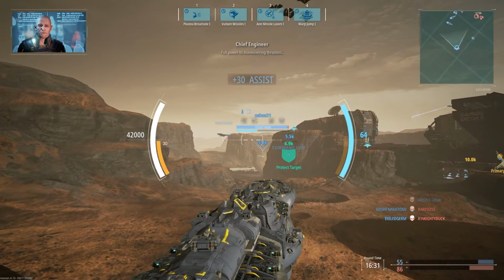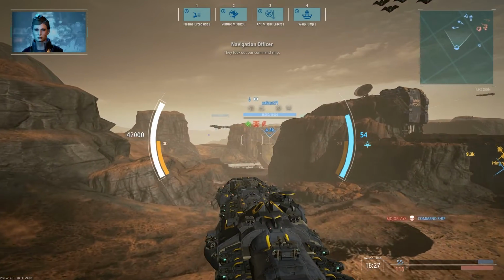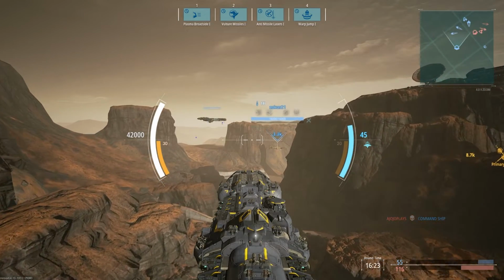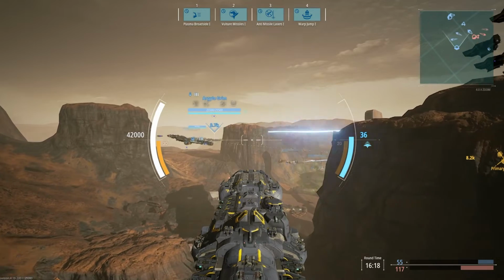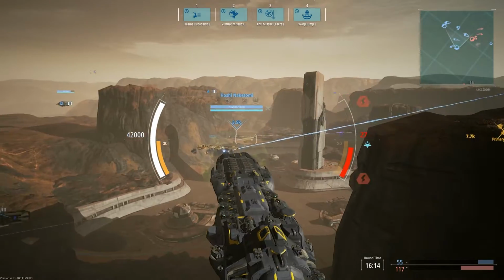Playstation 5 Official Look - My thoughts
In this video i talk about how the look of the PS5 and what i think about it. I talk briefly about the funny memes going around, the games that they show off from the live event, the complaint about them playing in 30 frames, etc. How do you feel about the look of the playstation 5